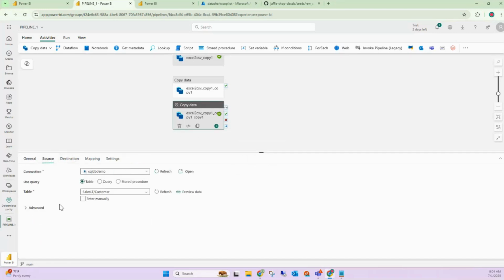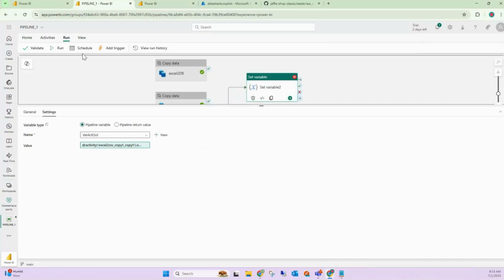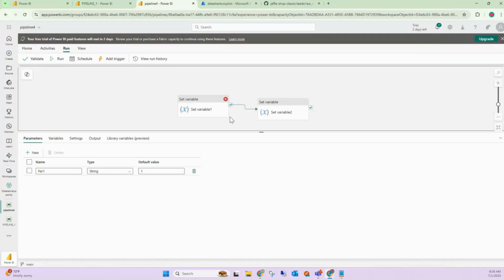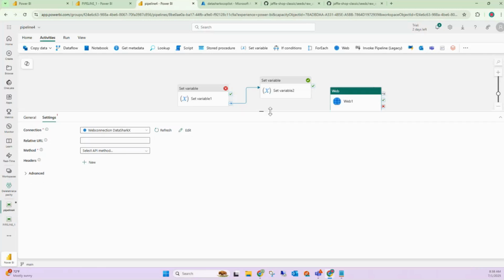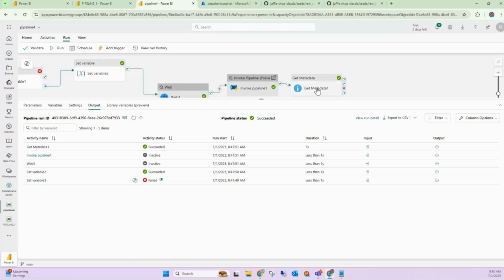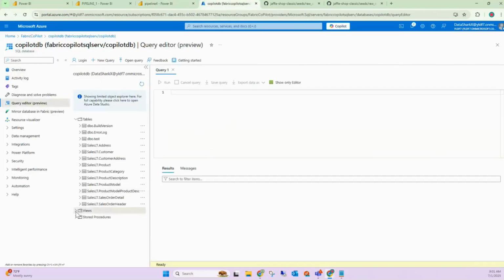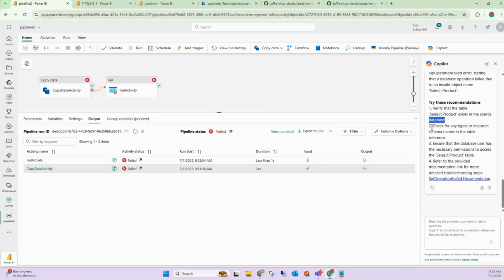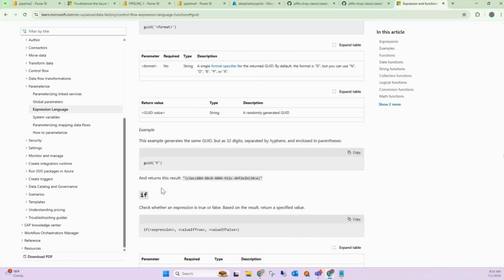15.5_Data Pipeline